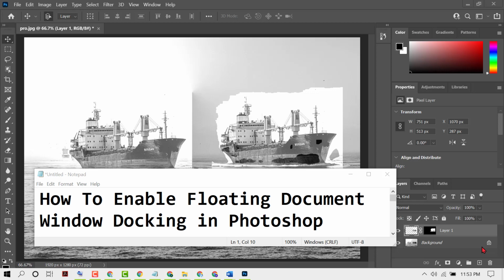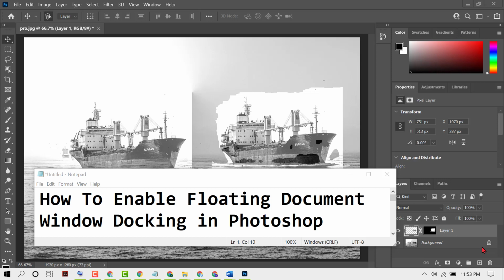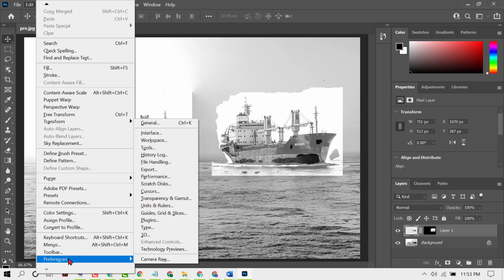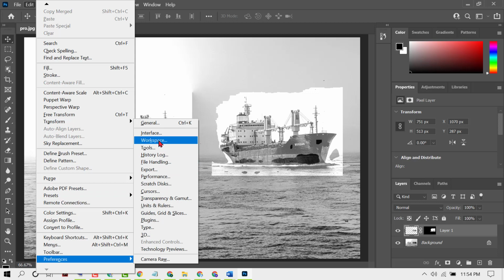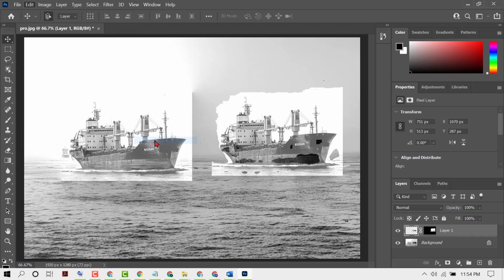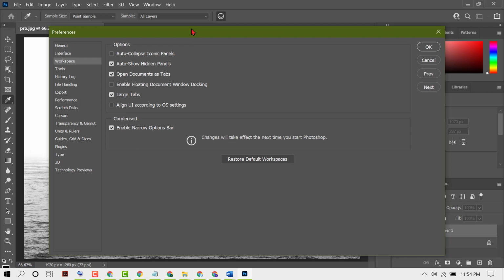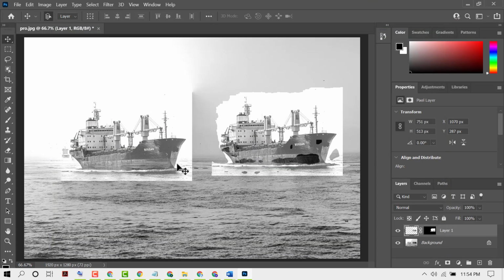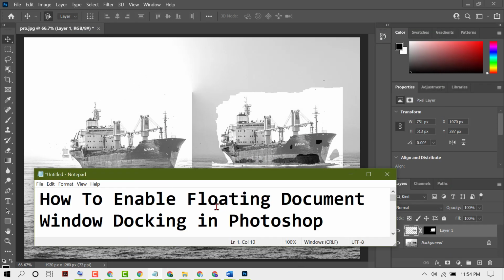How To Enable Floating Document Window Docking in Photoshop CC